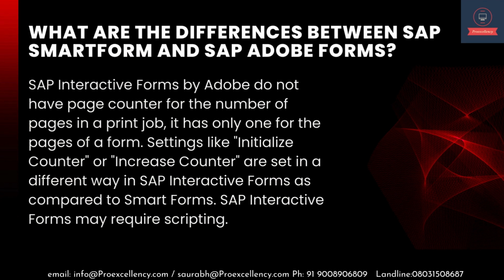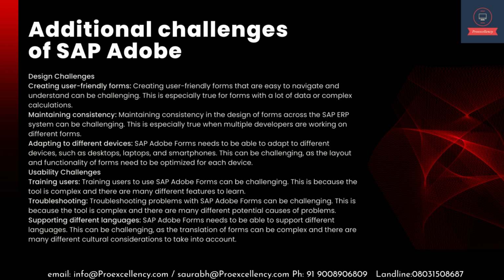SAP Adobe Forms Online Training Learn Sap Course online training from Experts trainer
Embark on a transformative learning experience in the realm of SAP Adobe Forms through our comprehensive online training at Proexcellency. 🌐 This video serves as your portal to acquiring professional skills in SAP's dynamic form solution.

Whether you're a novice delving into the intricacies of SAP Adobe Forms or striving for certification, our course accommodates all proficiency levels. Immerse yourself in hands-on training that not only covers the fundamentals for beginners but also provides advanced insights for those aspiring to build a career in cloud computing.

Our seasoned instructors ensure thorough coverage of every aspect of SAP Adobe Forms, from the basics to certification preparation. This course transcends theoretical knowledge, offering practical, real-world scenarios to enrich your understanding and skills.

🚀 Key highlights of our training include:

SAP Adobe Forms course for beginners: A step-by-step guide to kickstart your journey.
Hands-on training: Engage in practical exercises to solidify your learning.
Career guidance in cloud computing: Explore vast opportunities with SAP Adobe Forms.
Unlock your potential and elevate your career with Proexcellency's SAP Adobe Forms Online Training. 🎓 Don't miss the chance to become an expert in SAP Adobe Forms – your gateway to professional success.